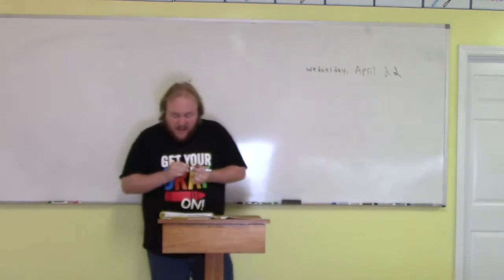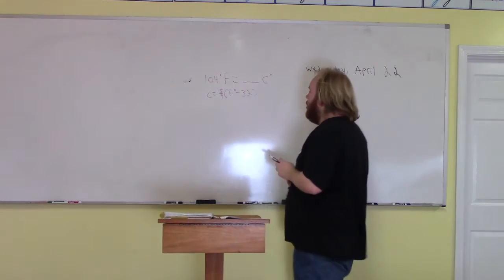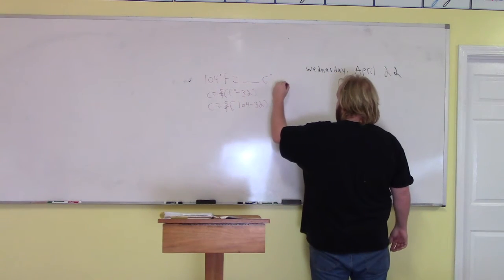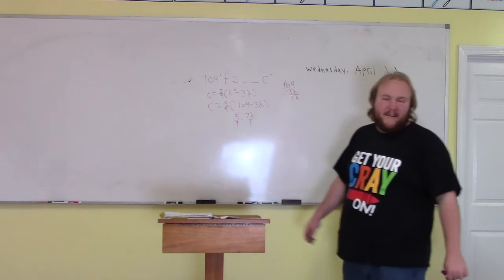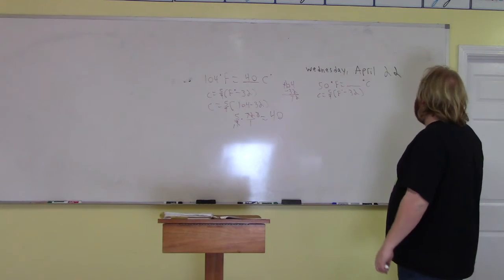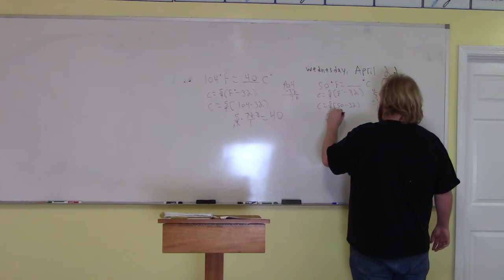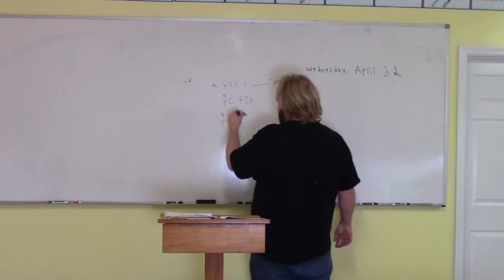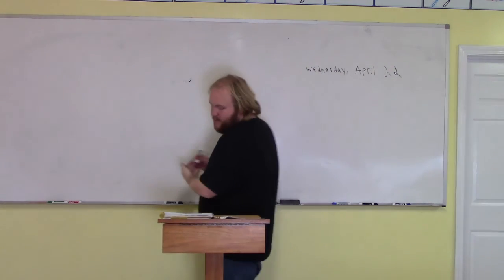6th grade math 04 22